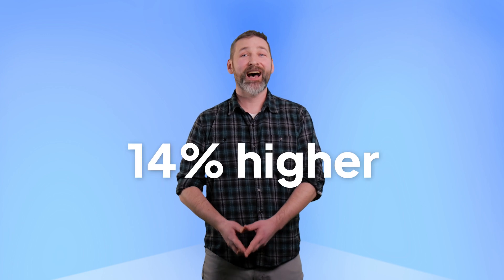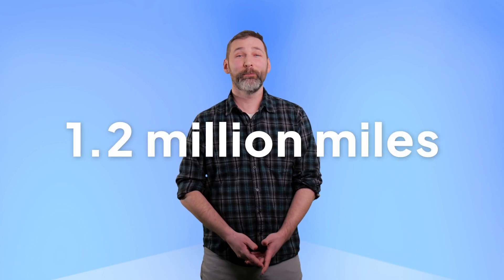The Top Electric Vehicle Myths, Busted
Electric vehicles are an exciting technology that can save you money and lessen your impact on the environment.

You can read more about electric vehicles and how to go solar